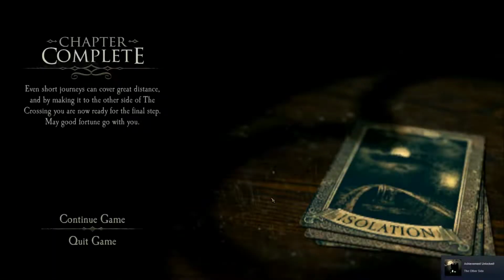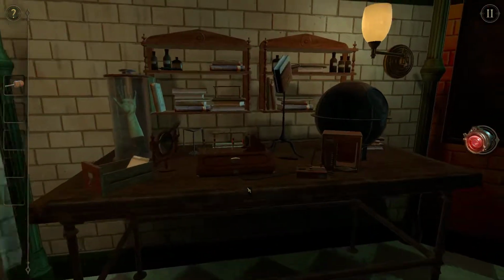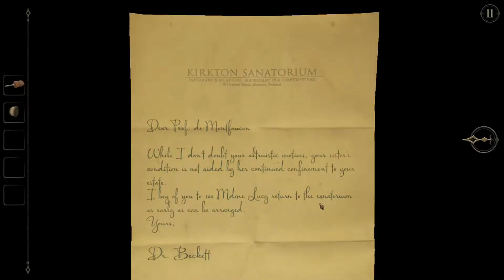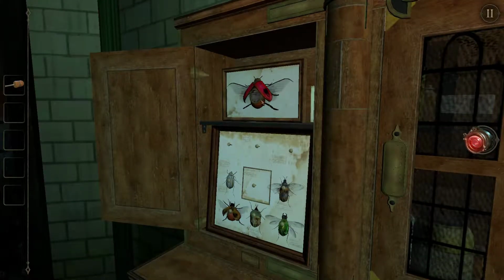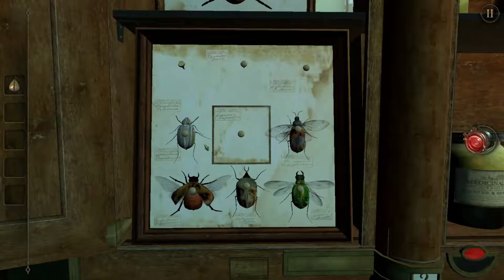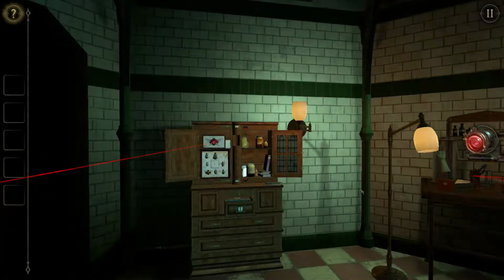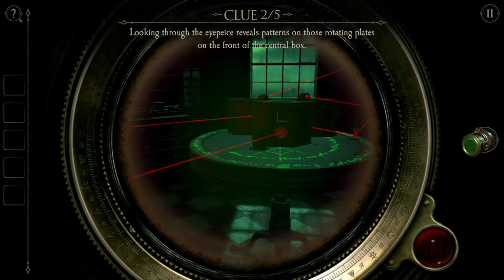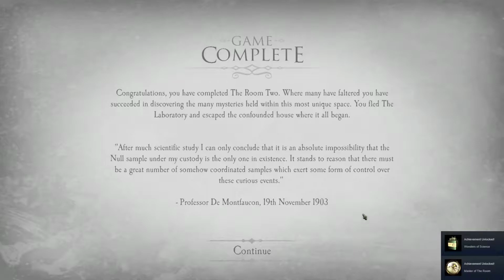The Room 2#5(Playing With Lazers)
I get to play with all kinds of light in this episode.

Amazon Sponser Links:

To get a amazon fire stick go

To get a blue yeti microphone go